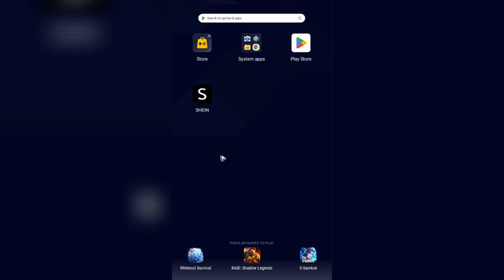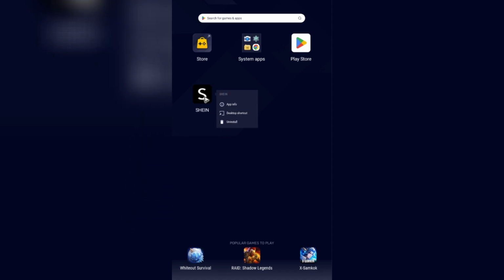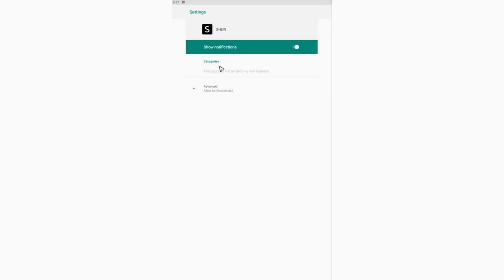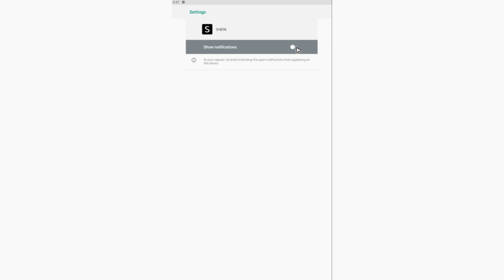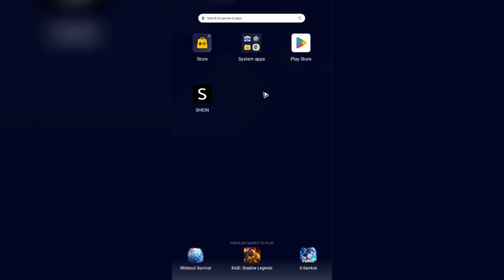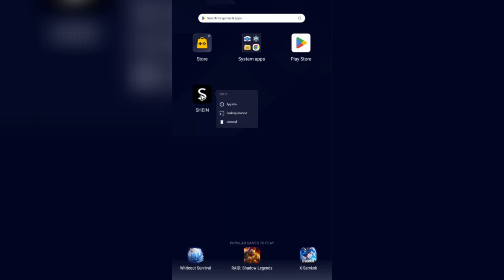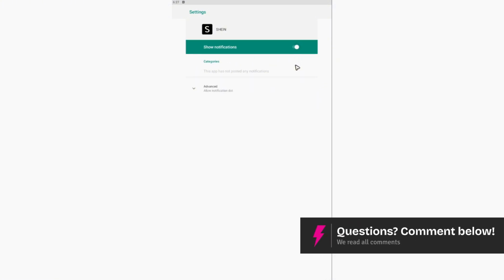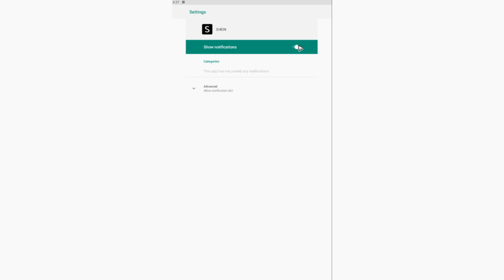How to Turn Off SHEIN Notifications (Step by Step)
Tired of constant SHEIN notifications? In this tutorial, I’ll show you how to turn off SHEIN notifications on your phone, email, and browser step by step. Stop unwanted alerts and take control of your notifications today!